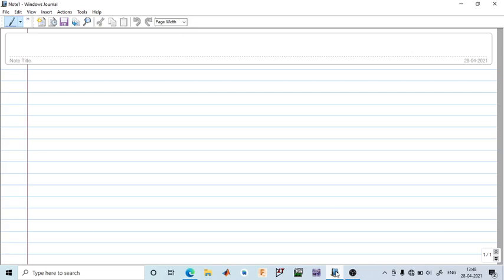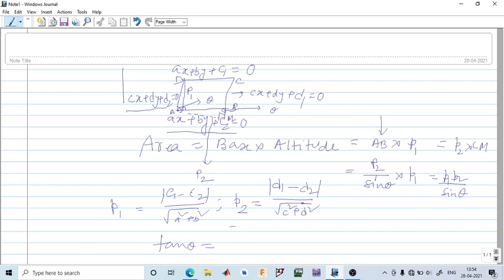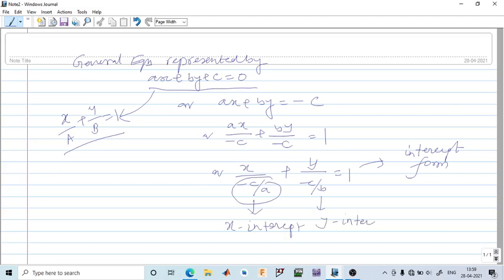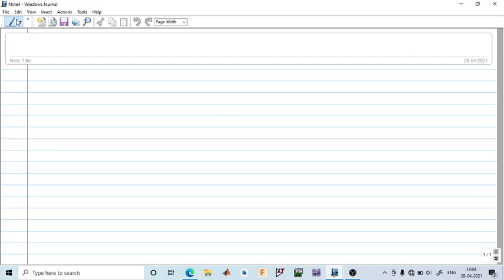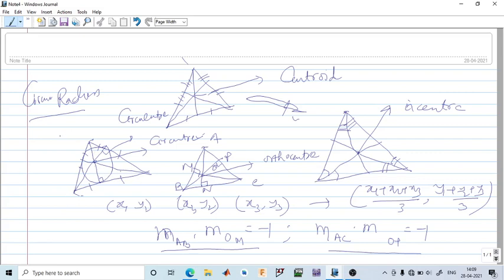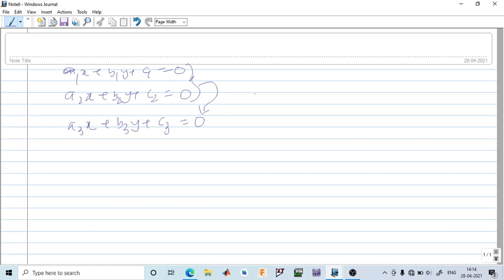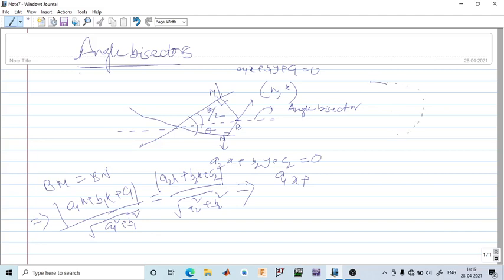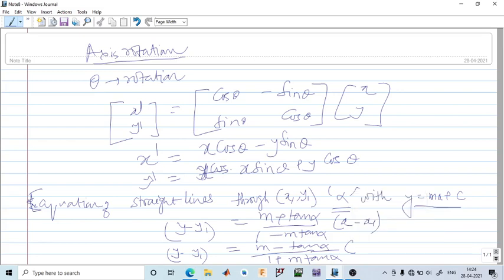Straight lines lec 2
Straight Lines
This is the  second lecture of straight lines where all the remaining theory part has been discussed.. Go through  it aspirants .. stay safe ..

To get  more updates press the subscription button ..

Note :one more issue please rectify it(in 19:01 minutes) .. for the circumcircle it will lie outside the triangle...